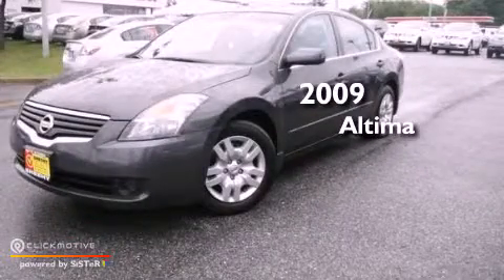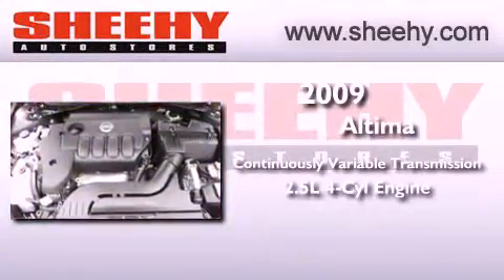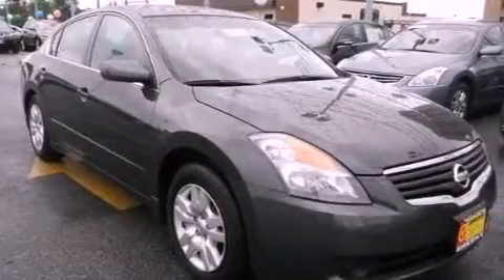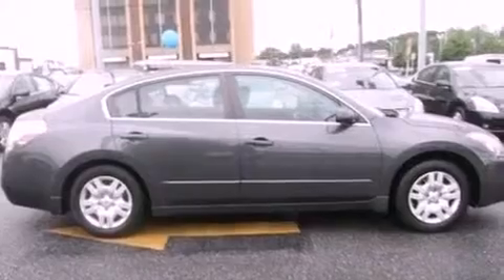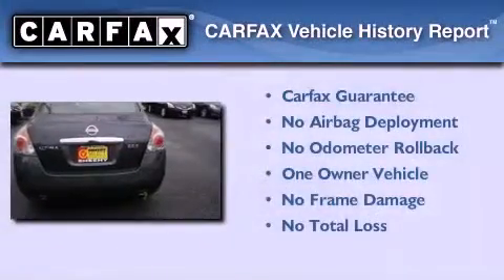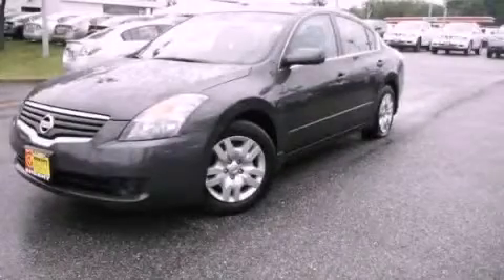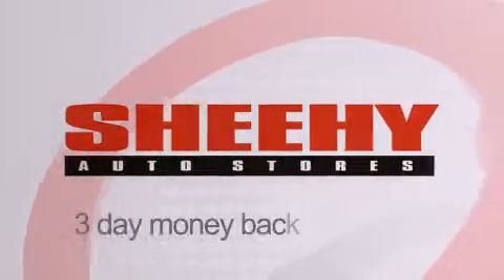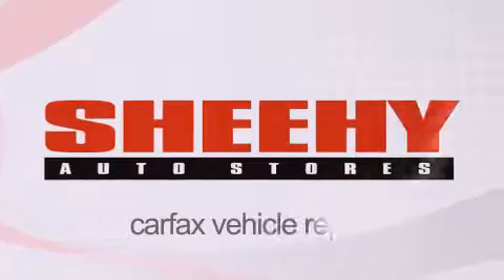2009 Altima Glen Burnie MD 21061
Year : 2009
 Make :
 Model : Altima
 Engine : Gas I4 2.5L/
 Trans . : Variable
 Exterior : Dark Slate Metallic
 Miles : 28,575
 Interior : Charcoal
 Stock : EP4931